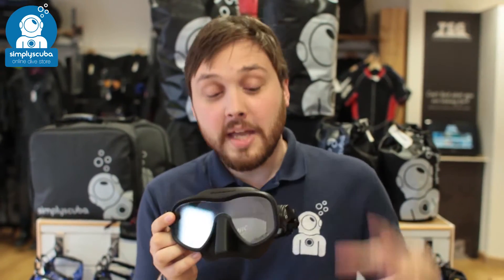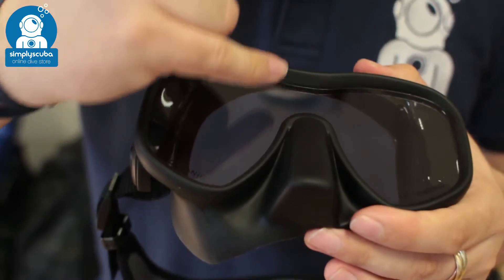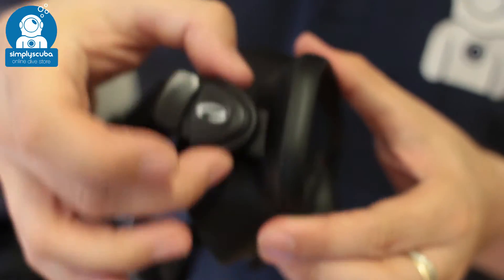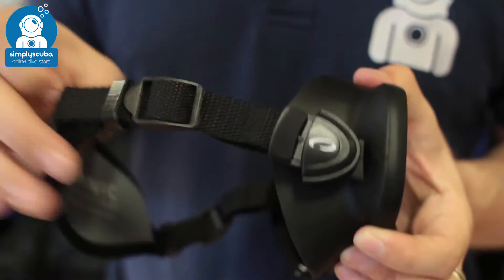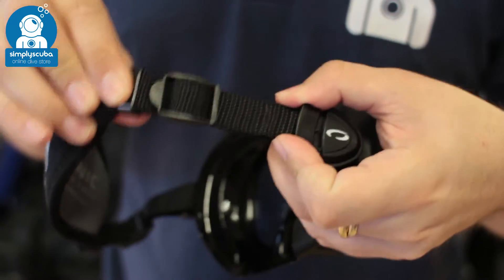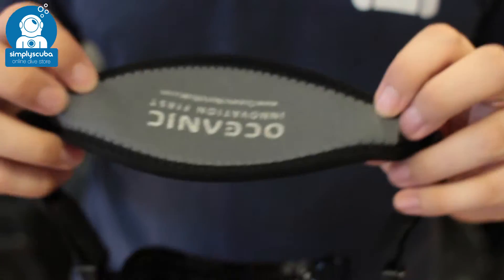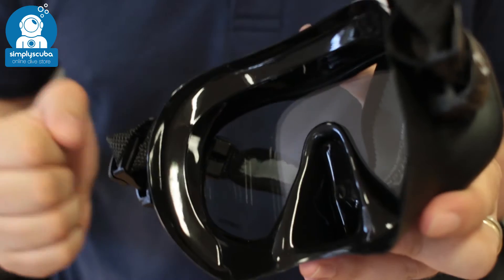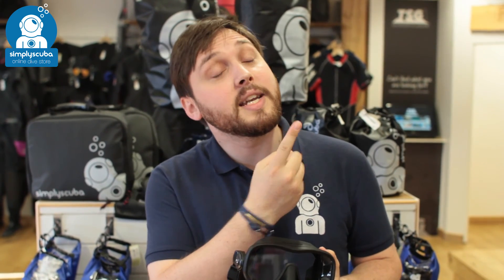Oceanic Shadow Mask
The Shadow Mask lives up to it's name by incorporating a sleek, black 100% liquid silicone skirt attached directly to the tempered glass. This low volume skirt works in conjunction with swiveling, easy adjusting buckles to provide ultra-comfortable adjustment and fit. Because it has no plastic mask frame, the Shadow packs flat and takes up very little space during travel or transportation. It can also perform an additional use of being a "back up" mask since it can actually be packed small enough to fit in the pockets of most BCs!